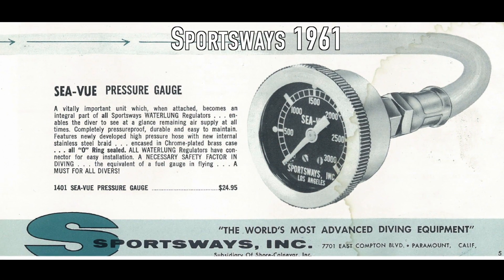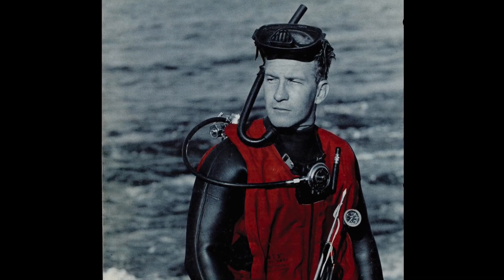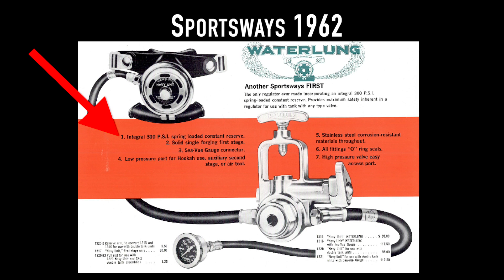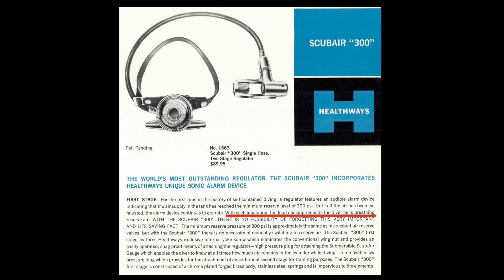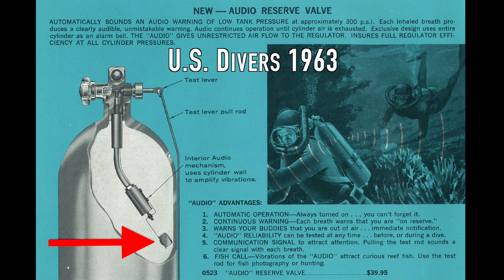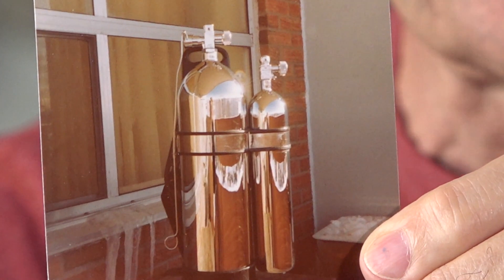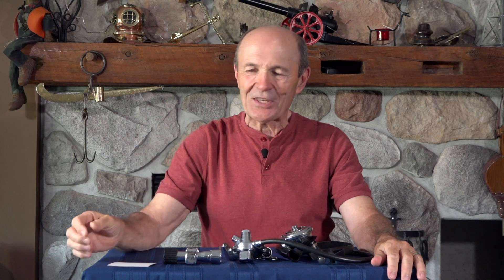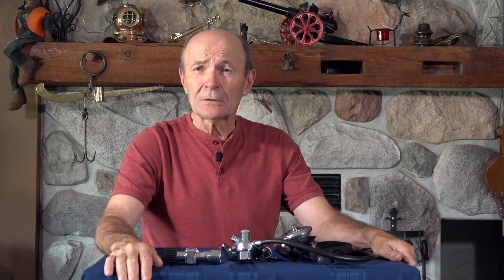Vintage Scuba: Air Consumption In The Stone Age - S07E12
How did divers in the 1950's and 1960's manage air consumption without pressure gauges or dive computers?  Alec explains the equipment and training used back in the stone age.